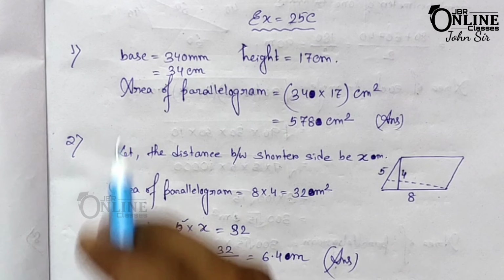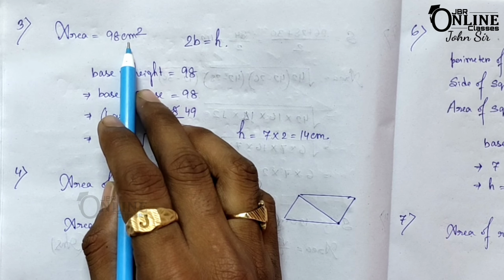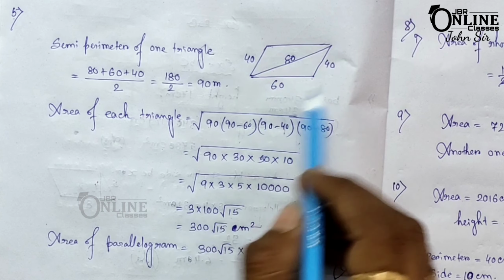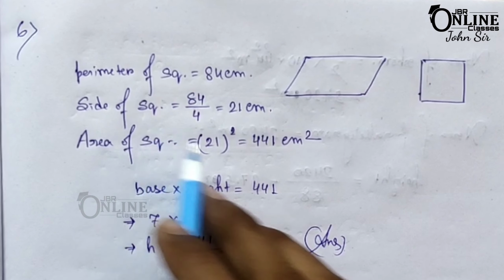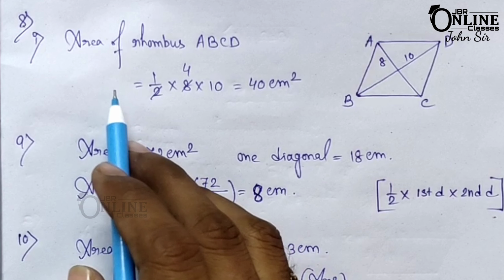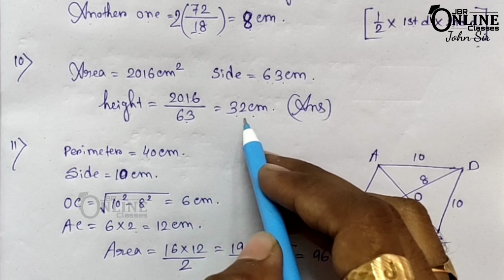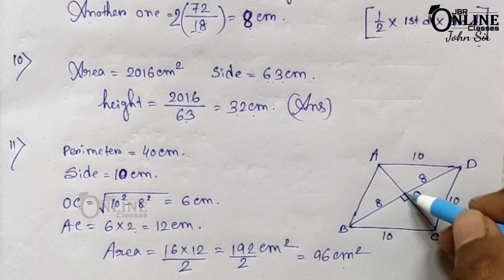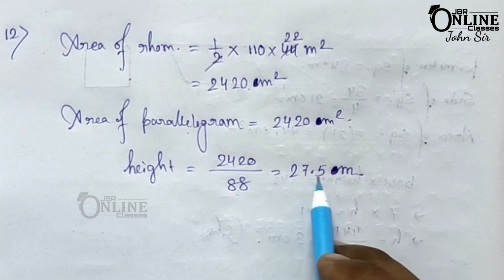ICSE CLASS 8 EX-25C AREA OF RECTILINEAR FIGURES || S CHAND SOLUTION || JBR ONLINE CLASSES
●CHAP: Areas of Rectilinear Figures

◆EX 25D
coming soon